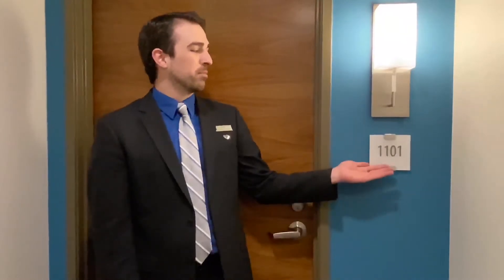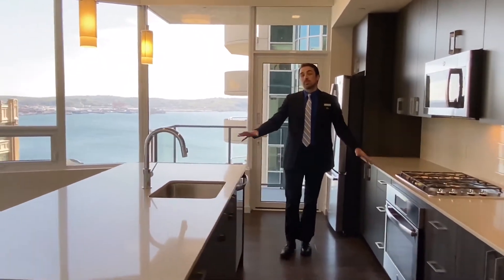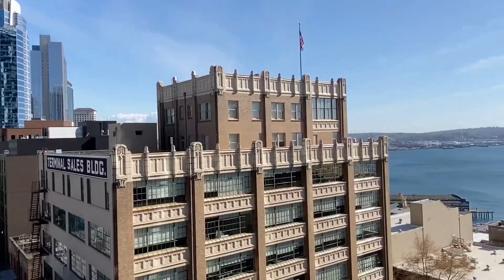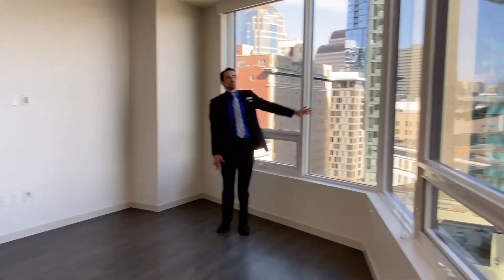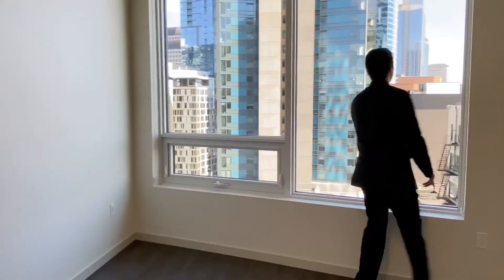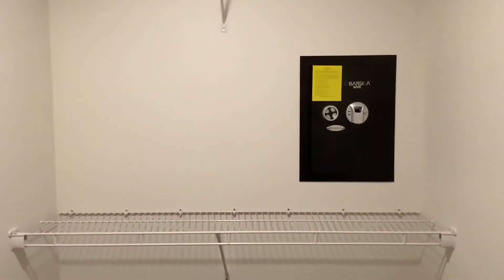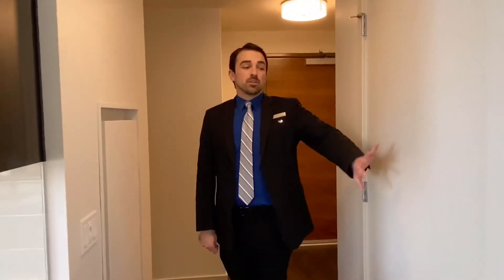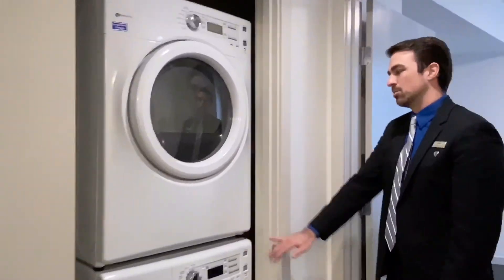Welcome Home - #1101 - 2 Bedroom 2 Bath - 1141 square feet